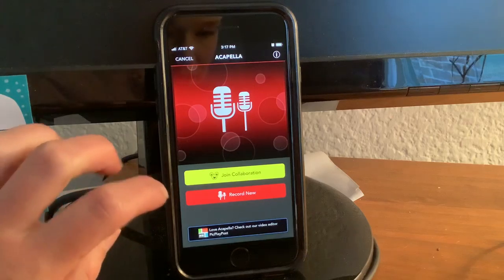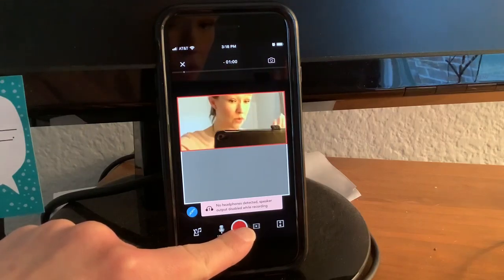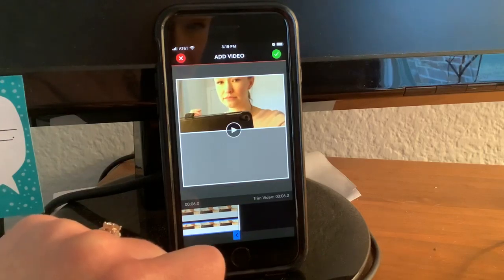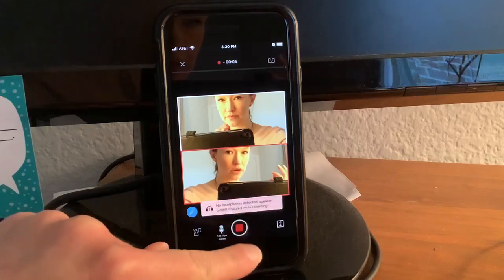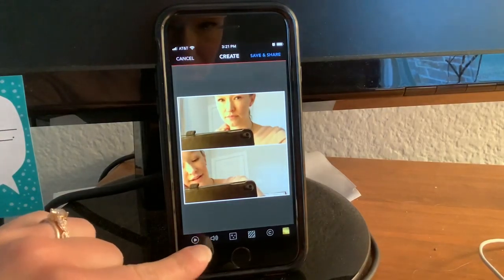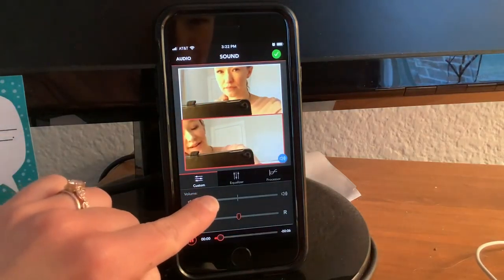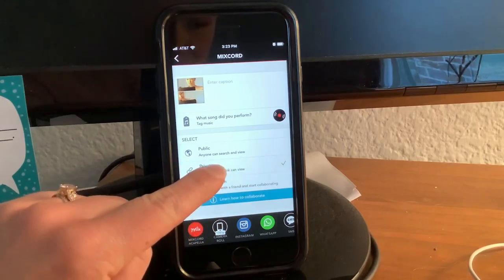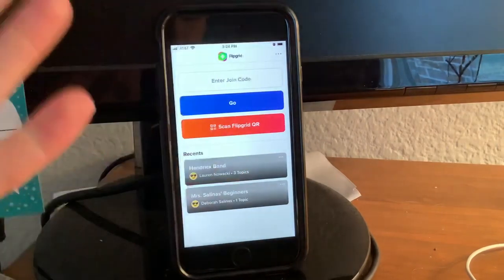Acapella App instructions